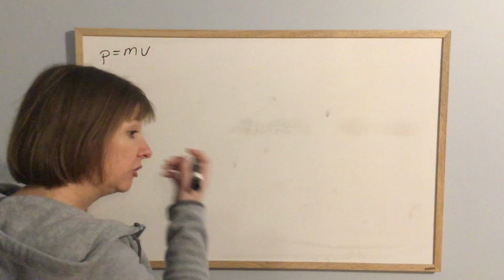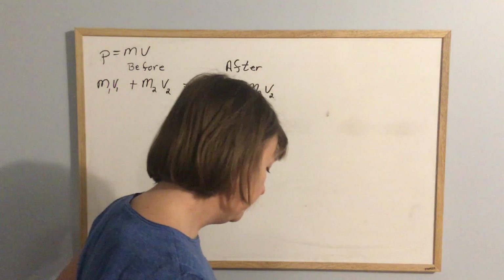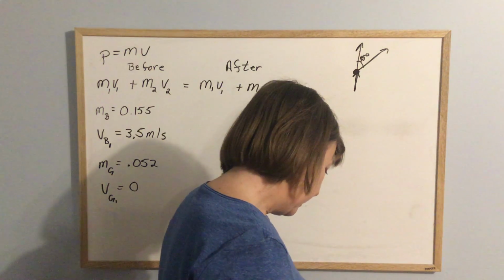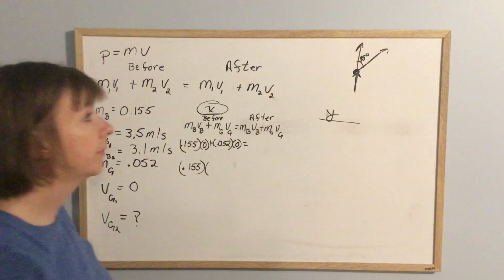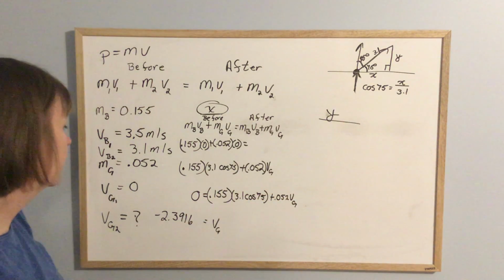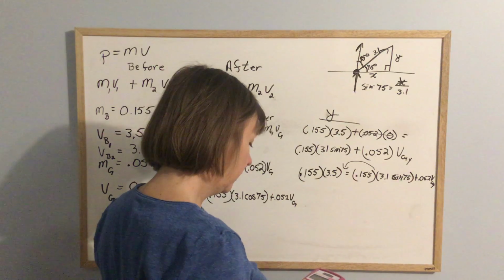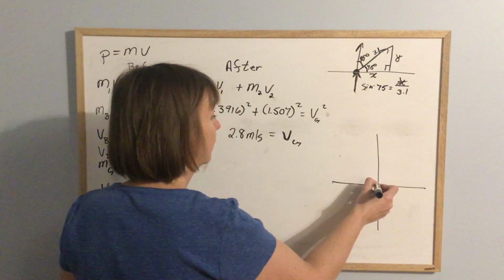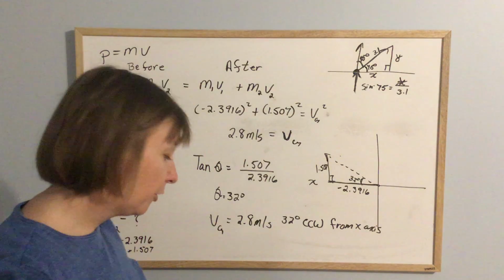March 27 Physics 10 4 collisions